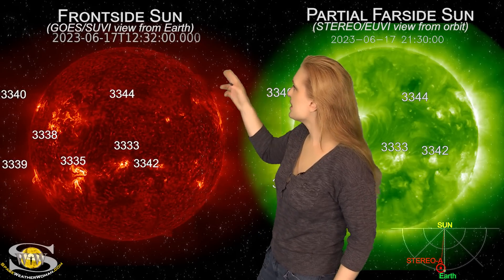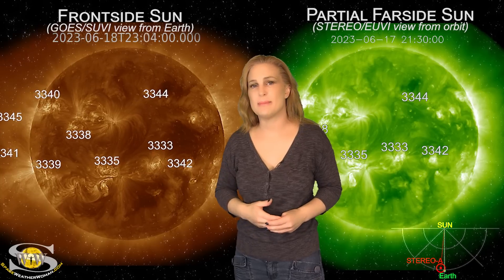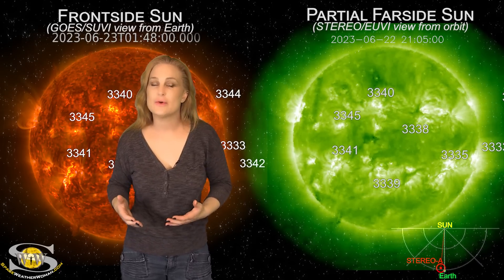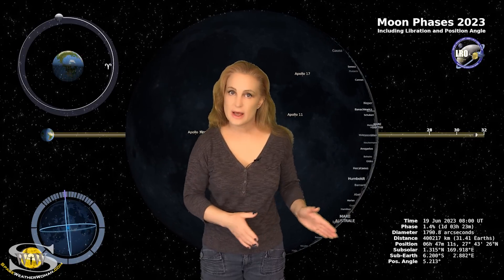Big Flares for Field Day & Side-Swiping Storms | Space Weather News 23 June 2023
This Space Weather News forecast sponsored in part by Millersville University:
This week our Sun really kicks things into high gear with Region 3341 firing an X1.1-flare, an M4.9-flare, and launching two near-Earth directed solar storms. Although the storms will likely only graze Earth, we may be in for a bit of a bumpy ride, especially at high latitudes. Aurora may be visible sporadically all week. On top of this, we also have a high risk for radio blackouts, especially at the R1-R2 level. We likely wont get another X-flare from region 3341, but big M-flares are definitely possible along with an Earth-directed solar storm or two. This means Field Day for many radio operators will include a lot of noise and intermittent disruptions on the bands during the day. Learn the details of these big solar flares, the region responsible, find out when we can expect some aurora, and see what else our Sun has in store this week.